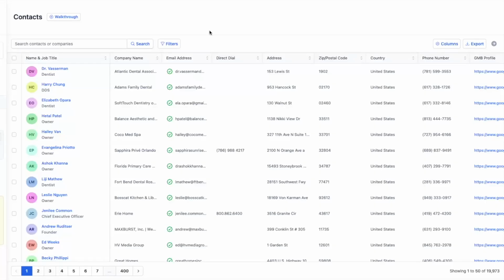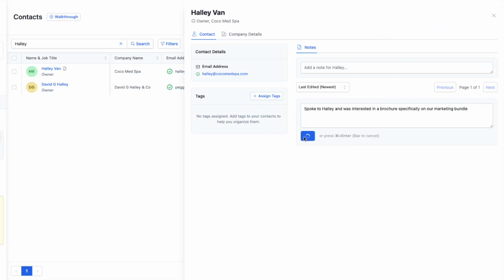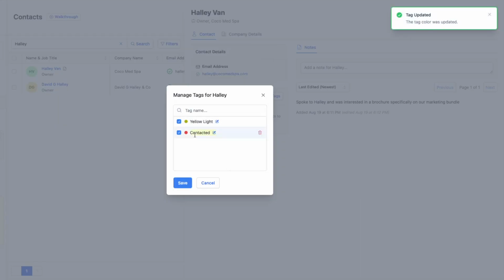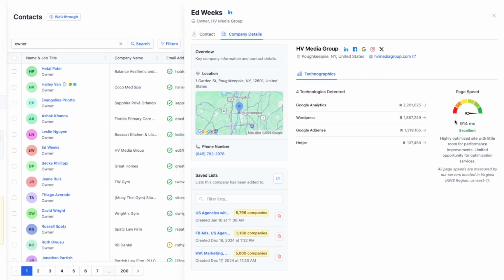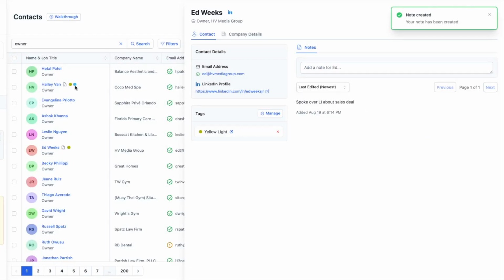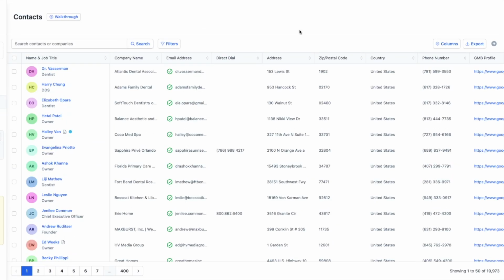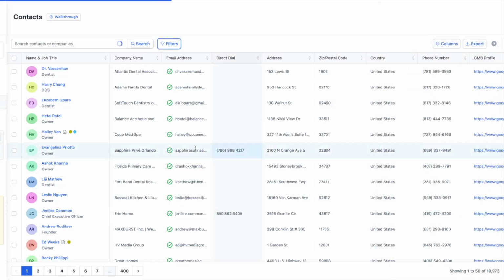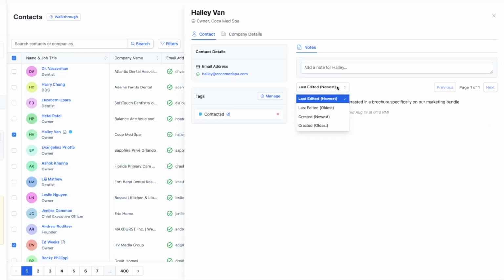Navigating the Contacts Section in Coldlytics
Get the most out of every contact and company you're uncovered inside of Coldlytics.